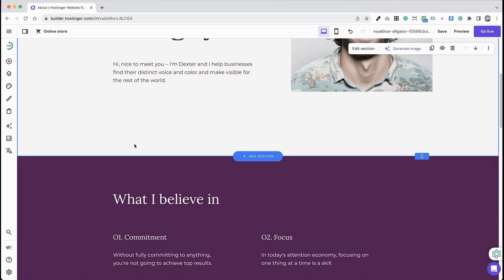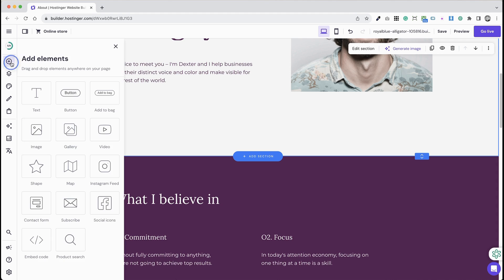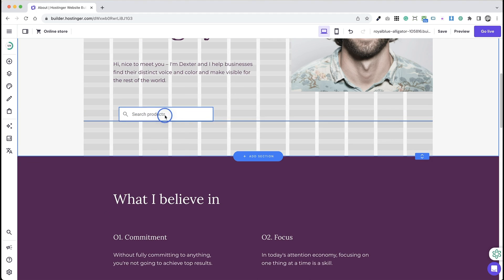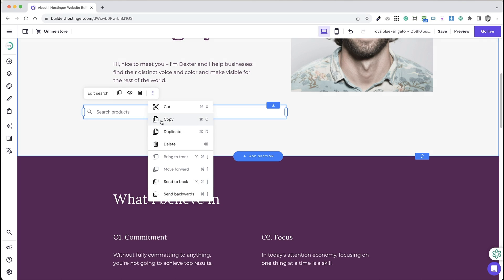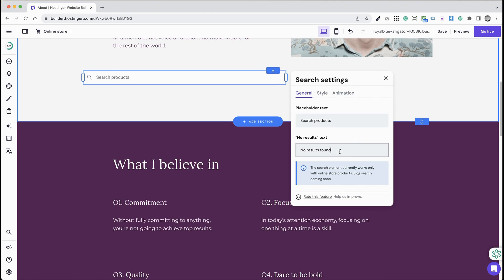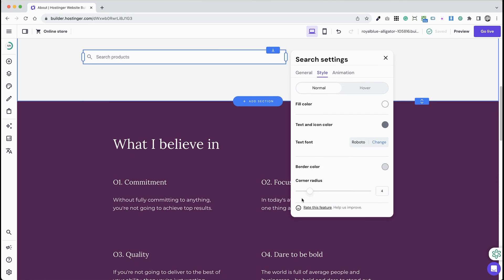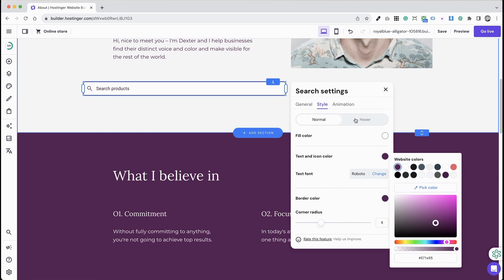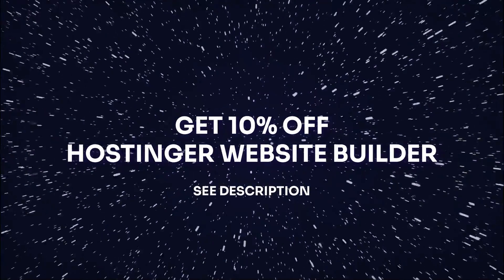Add Product Search - Hostinger Website Builder Tutorial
IMPORTANT: This independent channel is dedicated to bringing you the best Hostinger Website Builder tutorials and is not directly associated with Hostinger. You can access a bucket load of tutorials and guides on our dedicated Hostinger Website Builder section at Pixelhaze Academy

Adding a search bar to your webpage in Hostinger's website builder enhances user experience by allowing more straightforward navigation.

Here’s how to add a product search bar:

Step One: Open your Hostinger website builder.

Step Two: In the builder, go to the 'Add element' tab on the left side and expand it.

Step Three: Look for the Product search element.

Step Four: Drag and drop the Product search element to your desired location on the page.

Step Five: Click on the element for more options like edit, duplicate, change visibility, delete, and others.

Step Six: For further customization, click 'Edit search'. Here, a pop-up with search settings will appear. In General settings, you can set placeholder text (default is 'Search products') and “No results” text (default is 'No results found').

In Style settings, you can adjust:

Fill color for both normal and hover states.
Text and icon color for both normal and hover states.
Text font.
Border color for both normal and hover states.
Corner radius.
Also, you can set a preferred animation for the element under Animation settings.

By following these steps, you can easily integrate a functional and stylish search bar into your Hostinger website, improving the overall user experience​​.